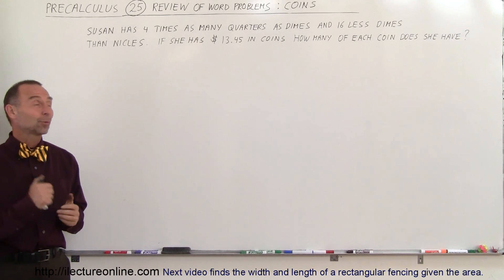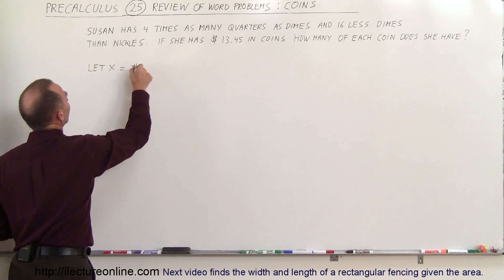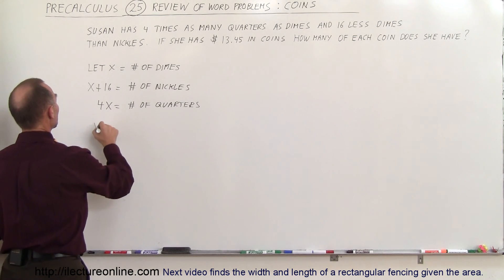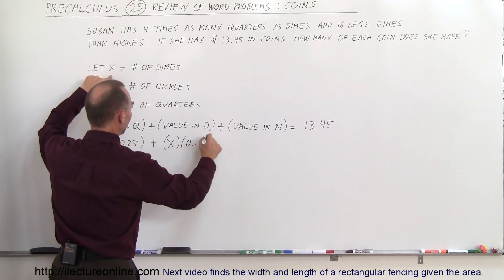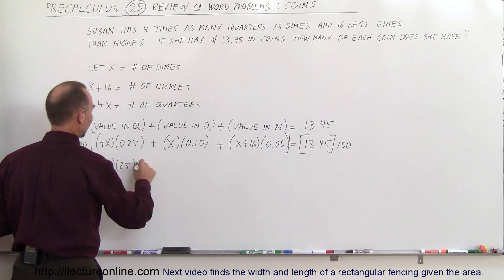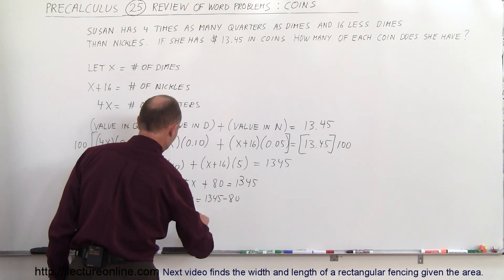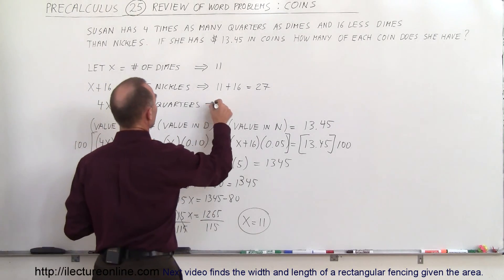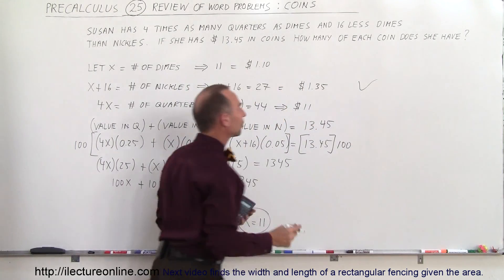PreCalculus - Algebra Fundamental Review (25 of 80) Review of Word Problems: Coins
In this video I will find how much money for more math and science lectures!

In this video I will find how many quarters, dimes and nickles does Susan have of each if she has 4 times as many quarter as dimes and 16 less dimes than nickles.